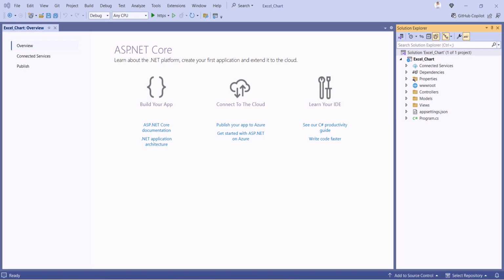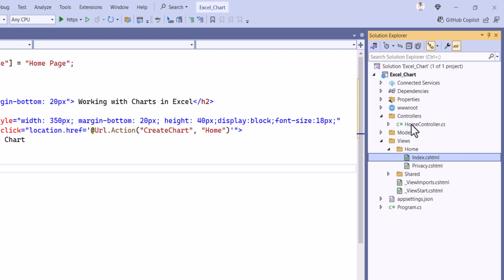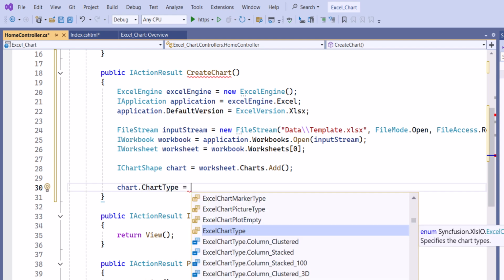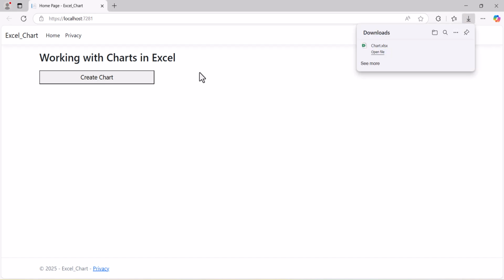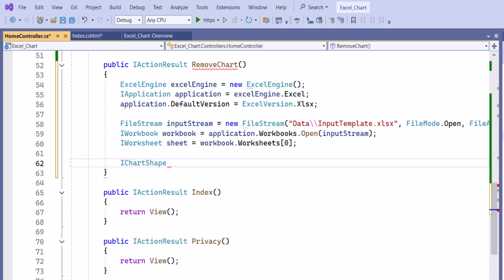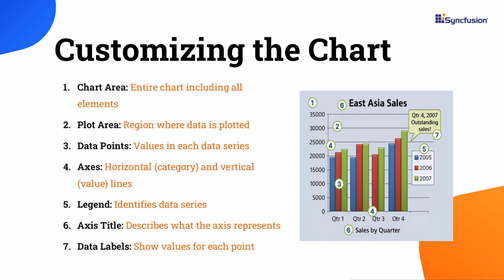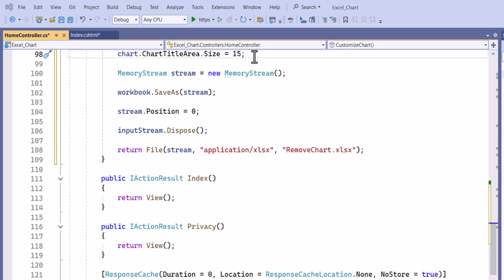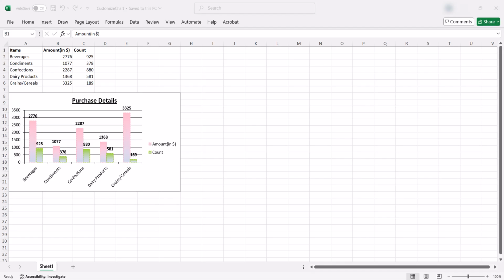How to Work with Charts in Excel Document Using .NET Excel Library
Learn how to work with charts in Excel documents using the Syncfusion .NET Excel Library. This video shows how to create, remove, and customize a chart in an Excel document.

The .NET Excel Library (XlsIO) allows users to easily protect and unprotect from Excel files in C# and VB.NET with a variety of customization options. As a result, you can prevent unnecessary data loss or modifications to your Excel worksheets while also making them available to others with limited access.

This Excel library supports the import and export of data and formulas. Users can create and manipulate tables, pivot tables, charts, and sparklines. This library is also used to fill data using template markers, clone and merge Excel worksheets, and encrypt and decrypt Excel documents.

The Excel Library is a high-performance and feature-rich .NET library for working with Microsoft Excel documents. This framework has Excel-inspired spreadsheet UI controls that allow you to create, read, and edit Microsoft Excel files in any .NET application. Its powerful conversion APIs make it easy to convert Excel files to HTML, images, and more.

This .NET Excel library supports the import and export of data and formulas. Users can create and manipulate tables, pivot tables, charts, and sparklines. This library is also used to fill data using template markers, clone and merge Excel worksheets, and encrypt and decrypt Excel documents.

Watch this video now to learn how to create an Excel document using the Syncfusion .NET Excel Library

If you need a trial license key, start your Excel library trial under your Syncfusion account. Then, you can obtain your trial license key from the downloads page.

BOOKMARK DETAILS
[00:00] .NET Excel Library - Introduction
[00:32] Create a chart
[02:36] Remove a chart
[03:57] Customize a chart